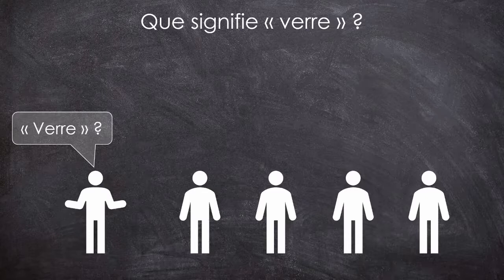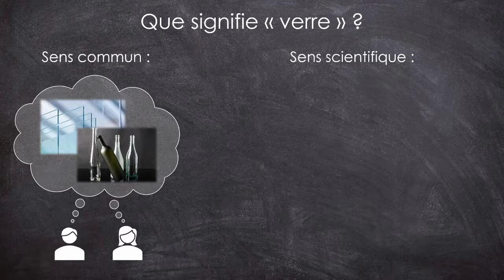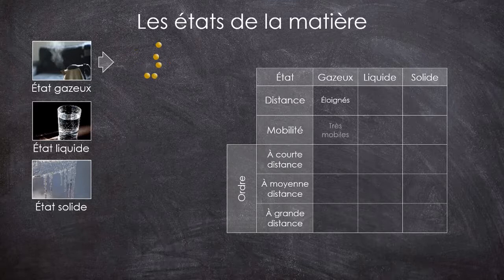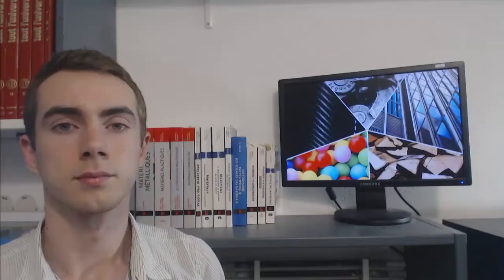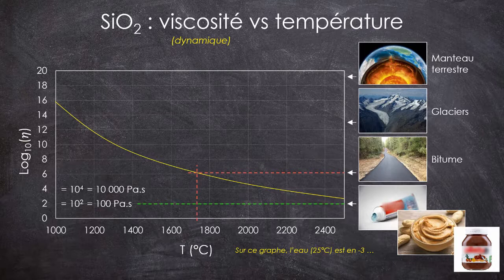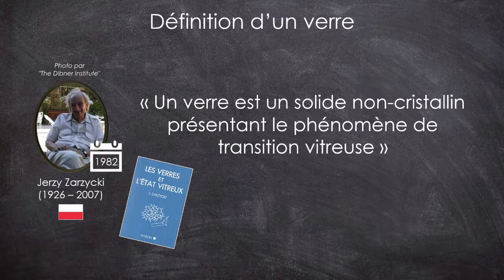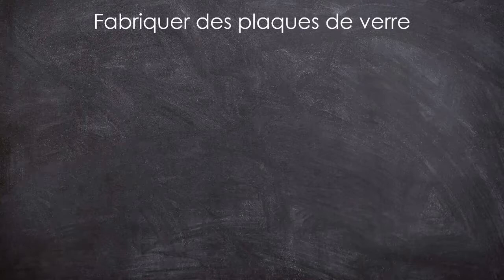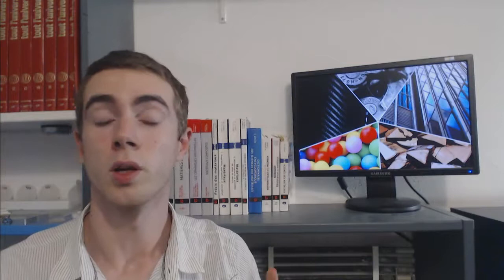Qu'est-ce qu'un verre ? - QQF #18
Dans ce nouvel épisode, on s'attaque à des matériaux très particuliers, dont on ne connait pas tous les secrets, bien qu'on les maîtrises depuis des millénaires : ce sont les verres, qui alimentent en passant quelques légendes urbaines ...

Horodatage :
0:00 Générique
0:30 Introduction et recherche d'une définition
3:15 De l'état amorphe à la première définition d'un verre
3:48 Les états de la matière
5:17 L'état surfondu pour une nouvelle définition
7:11 De la viscosité à la transition vitreuse
9:11 Définition actuelle d'un verre
10:23 Le mythe de l'écoulement des vitraux
13:10 La silice cristalline
13:33 Conclusion et fin

Sources :
- "Aide-mémoire de science des matériaux - 3e édition", Michel DUPEUX (Dunod)
- "Dictionnaire encyclopédique des sciences des matériaux", Emilian KOLLER (Dunod)
- "Précis des matériaux", Michel Dequatremare et coll. (Dunod)
- "Les verres et l'état vitreux", Jerzy Zarzicki
- Et mes cours !